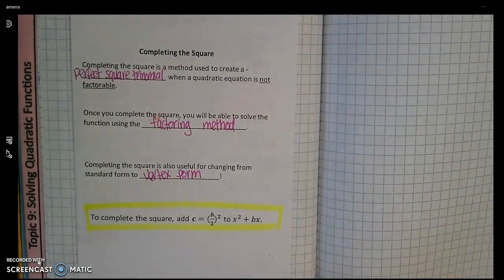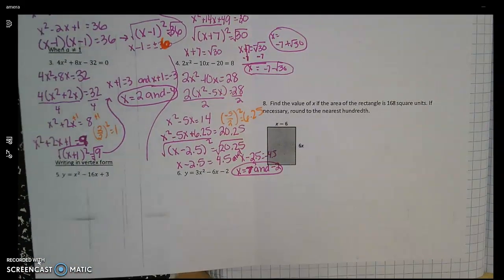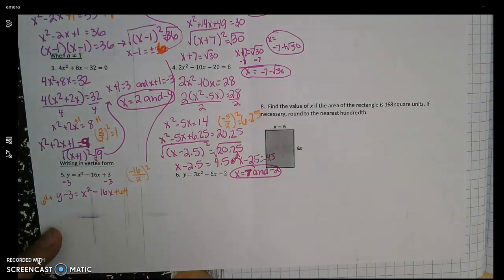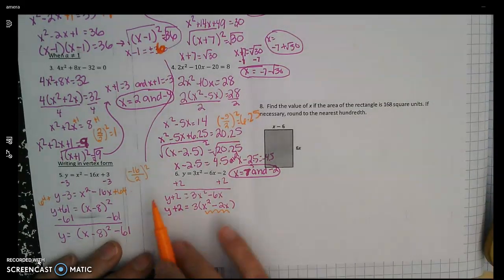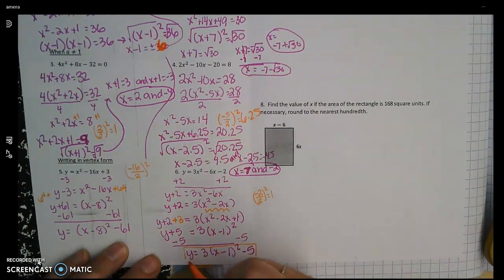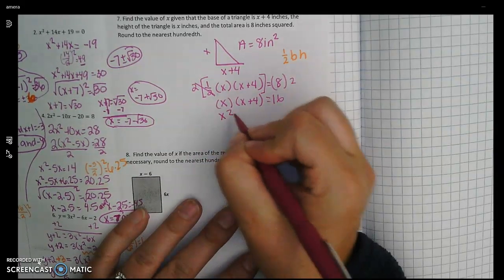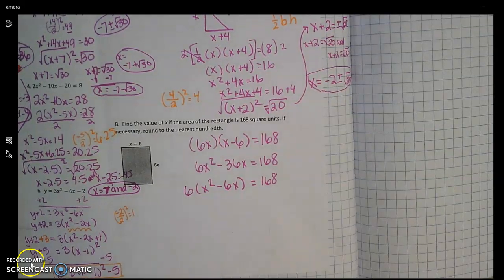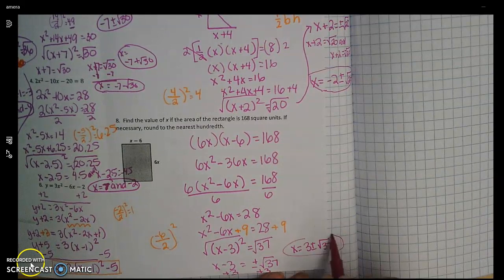completing the square part 2